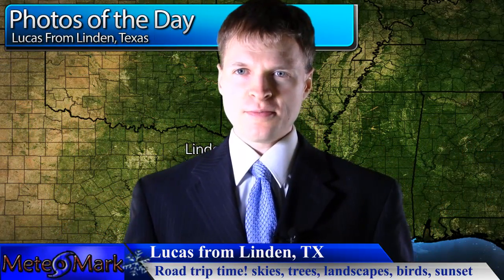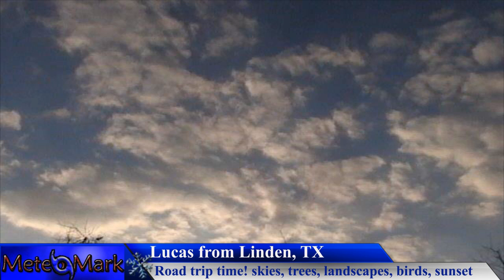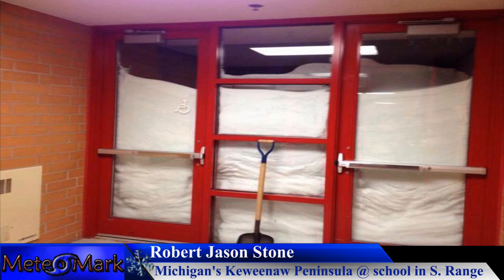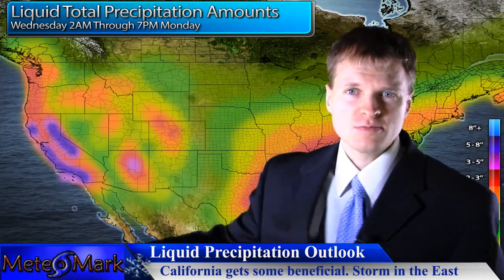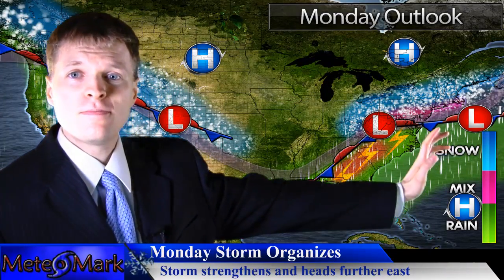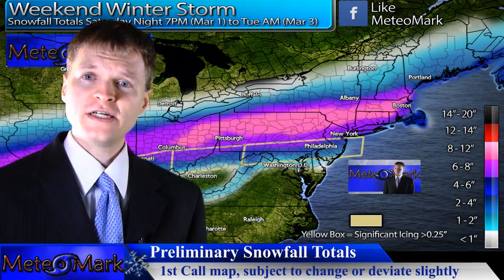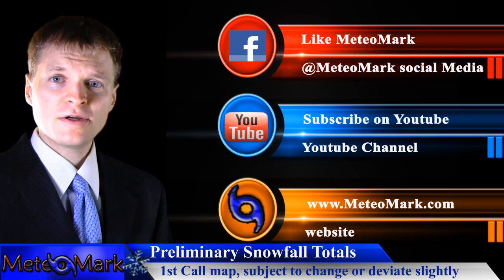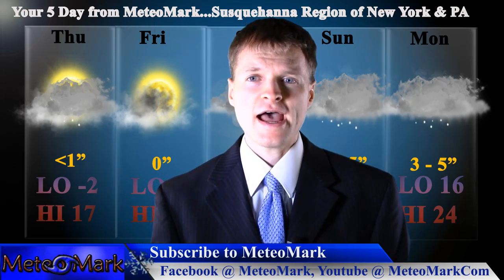Strong Winter Storm March 1st through 3rd : Feb 26, 2014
Complex winter storm to target the Ohio Valley, Northeast, Lower Great Lakes, Mid Atlantic and New England starting Saturday and extending into early Tuesday from west to east. It will be a large overrunning scenario, with heavy accumulations of snow, sleet, and freezing rain.

description.

Free Loops created using Fl Studio audio making software with Nexus and
Edirol Orchestral VSTi's.

Copyright Info:

Piano Ambient Loop, created by FlStudioLoops is licensed

Licensor's Author Username: stormland
Licensee: Mark Molnar

For the item:
Weather Icons Pack 2

Item Purchase Code: 8476e8d3-4ac1-463f-b0f9-d48fbf62c1ec

Item #21366511
username:  LowerThirdMan

special thanks to metgraphics for lower third bar template, and map templates.